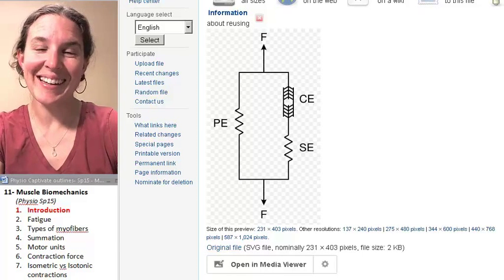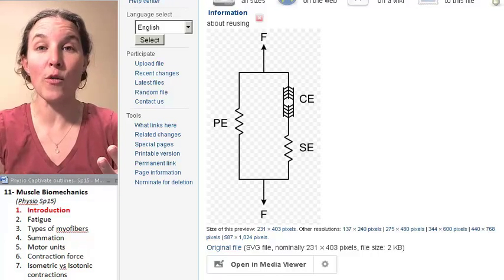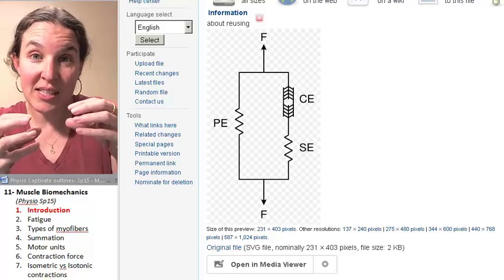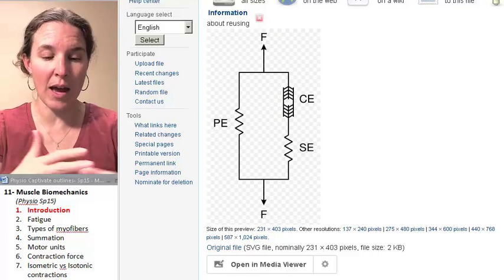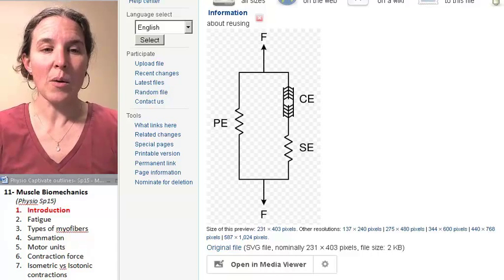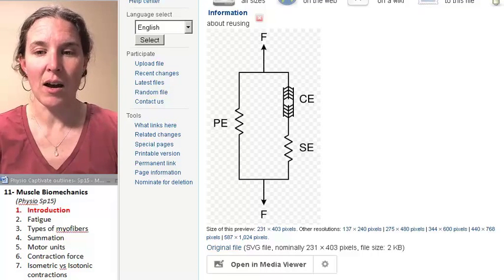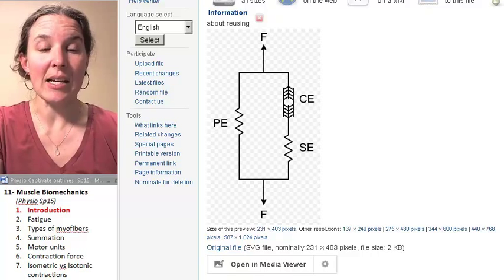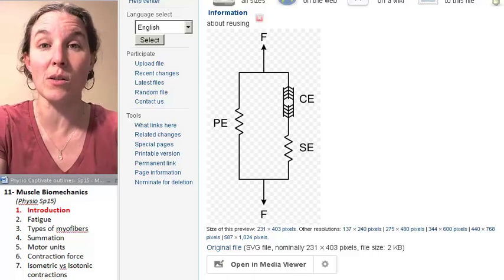Biomechanics 1- Intro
Part 1 in a 7 part lecture on MUSCLE BIOMECHANICS in a flipped Human Physiology course taught by Wendy Riggs. CC-BY.